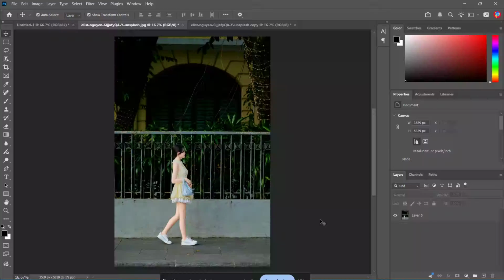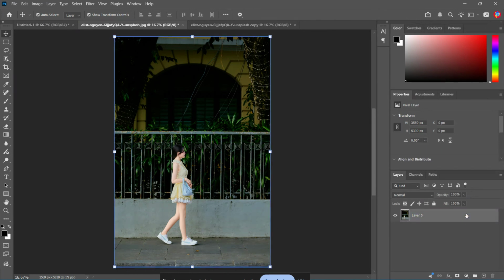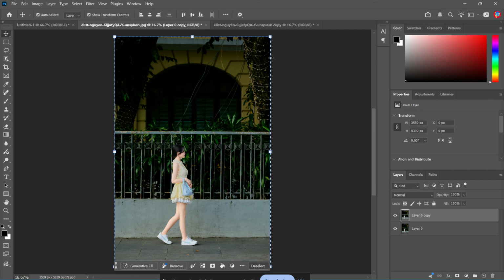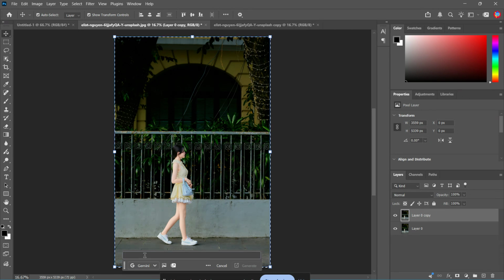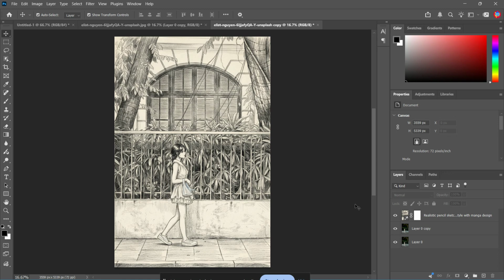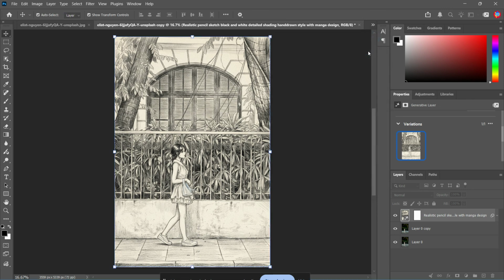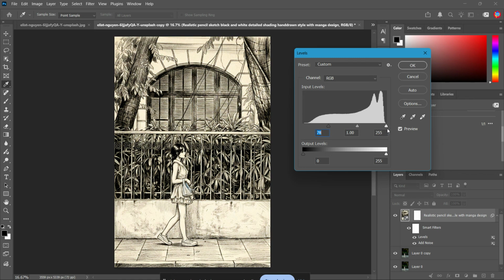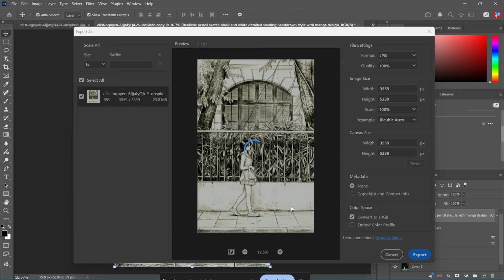How To Convert A Photo Into A Pencil Sketch With Photoshop Generative Fill (Easy Guide)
Learn how to convert a photo into a pencil sketch with Photoshop Generative Fill using a simple step-by-step workflow. This tutorial shows how to duplicate your layer, apply the Nano model, add realistic grain, boost contrast, and export the final sketch.

🕚Timestamps:
00:00 Intro
00:22 Duplicate Your Original Layer
00:49 Select The Entire Image Canvas
01:20 Run Generative Fill With The Nano Model
02:03 Add Real Pencil And Paper Grain Texture
02:28 Boost The Pencil Stroke Contrast
02:52 Save Your Finished Sketch

✍️What You'll Learn In This Video:
• How To Duplicate Your Photo Layer Safely In Photoshop
• How To Select The Full Canvas For Uniform AI Processing
• How To Use Generative Fill With The Nano Model
• How To Create A Black And White Pencil Sketch Effect
• How To Add Noise For Realistic Graphite Texture
• How To Adjust Levels For Sharper Pencil Strokes
• How To Export Your Finished Sketch As JPEG Or PNG

💡Pro Tips:
• Always work on a duplicated layer so your original photo stays untouched.
• Keep the noise effect subtle for a more natural paper texture.
• Try multiple Generative Fill variations to preserve facial details.
• Use Levels carefully to enhance contrast without crushing highlights.
• Save one version as PNG if you want higher quality for sharing.